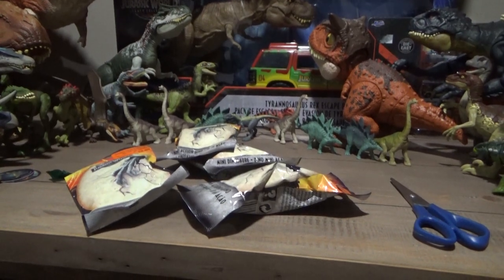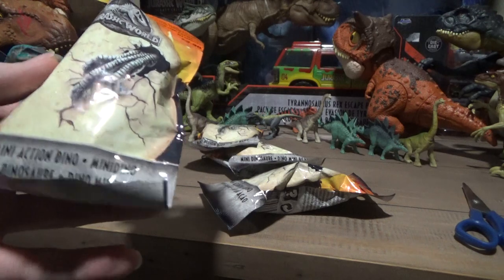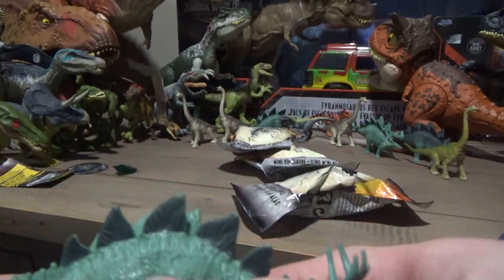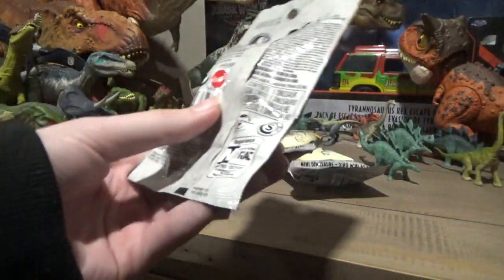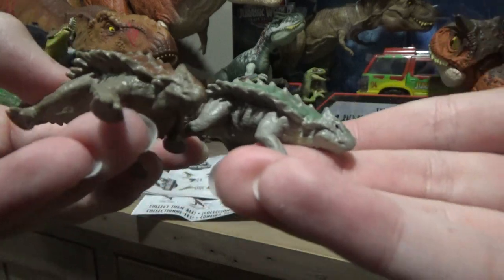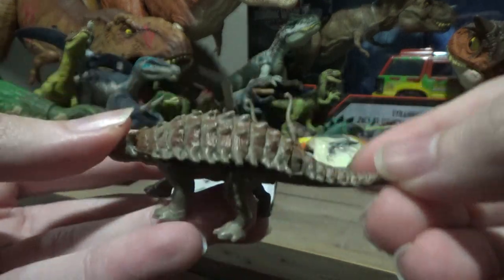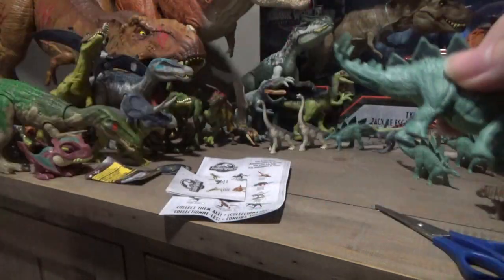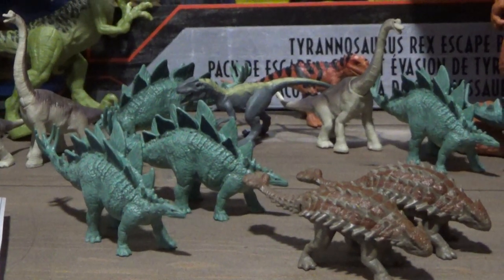Classic Jurassic World Mattel Mini Action Dino's Review And Unboxing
Love the classics
*Key Words*
Spinoceratops
dinorivals
Pteranodon destructasaurs
destruct-a-saur
dinosaurs
microceratus
Jurassic world evolution
mattel 2020
tarbosaurus
dimetrodon
cryolophosaurus
Jurassic park 3
jurassic park ///
Tyrannosaurus rex vs spinosaurus
jp 3
jurassic park three fight scene
velociraptor
pteranodon
toy fair
dinosaur movie
baryonyx
suchomimus
triceratops
theropod
dinosaur battle
dinosaur fight
John hammond
billy Brennan
kenner
hasbro spinosaurus
Terra by battat dinosaur toys
papo dinosaurs
collecta
dinosaur model review
albertosurus
acrocanthosaurs
gorgosaurus
pnso
pnso dinosaur
trex toy
2020 schleich dinosaurs
sarcosuchus toy
spinosaurus toy
prehistoric park
chased by dinosaurs
toy unboxing
dinosaur toy box
dinosaur collection
jurassic park collection
primal attack
parasaurolophus toy
kenner trex
bull rex
thrasher trex
kenner dilophosaurus
1993 toys
classic toys
kenner toys
kenner dimetrodon
kenner
kenner aliens
dinosaur museum
ingens list
2020 primal attack codes
Dino escape
Dino escape E750
Scorpios rex